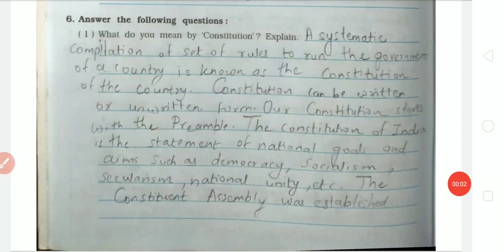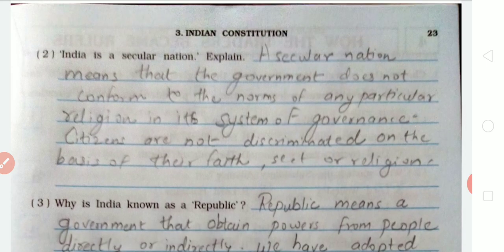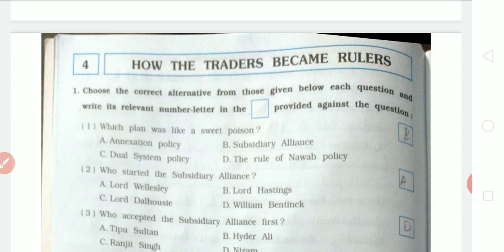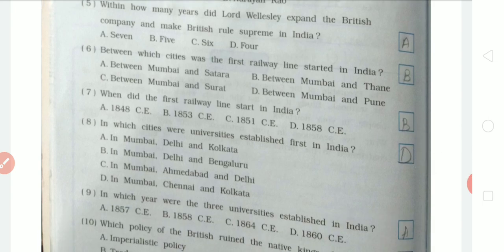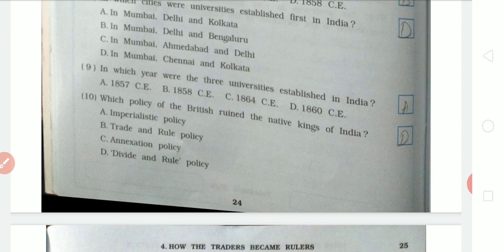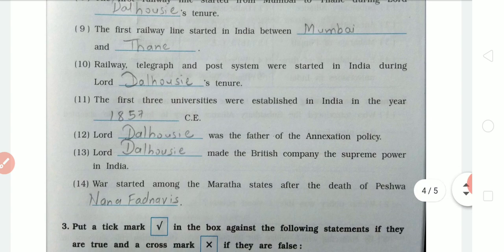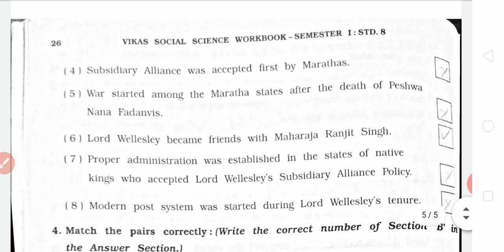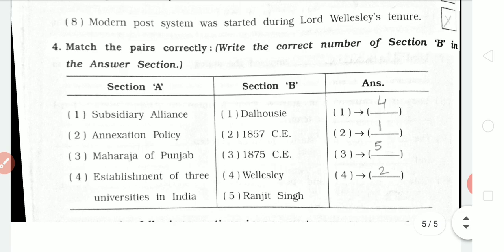e m std 8 ss workbook chap 3 and 4